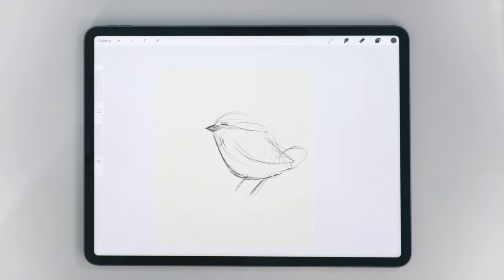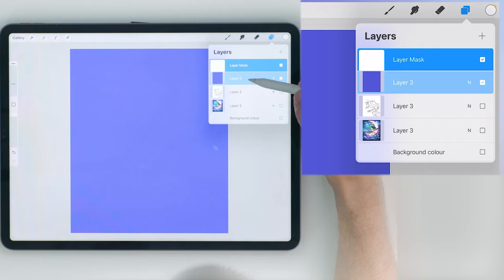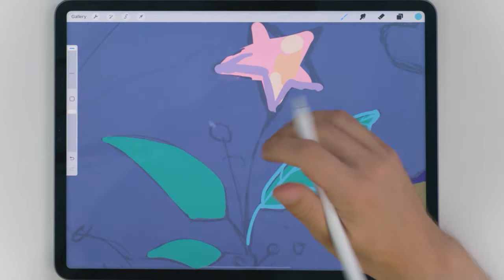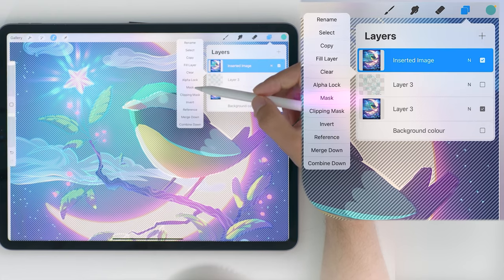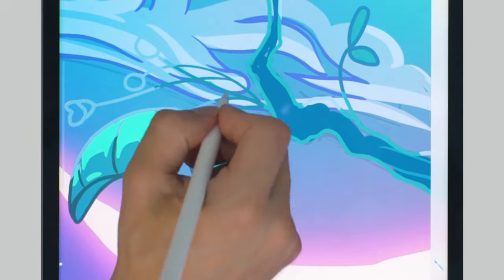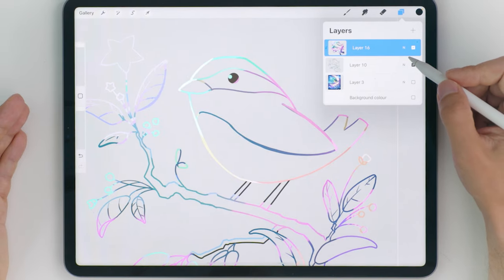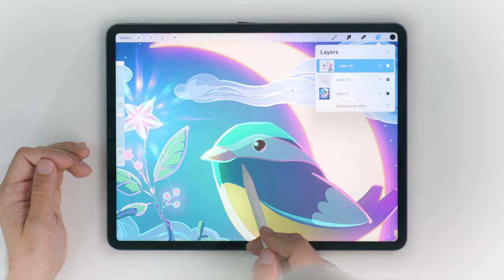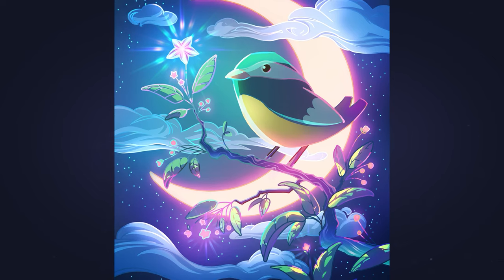3 WAYS to COLOR your line art in PROCREATE full tutorial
3 WAYS to COLOR your line art in PROCREATE full tutorial
In this procreate tutorial I'll show step by step the process of separating line art from white and three ways to color the lines to make them fit your artwork.

0:00 How to isolate your lines
2:26 Lines separated
12:08 practical examples of visual problem solving